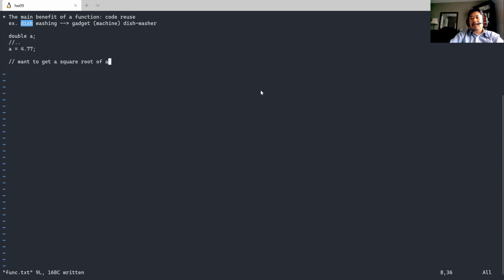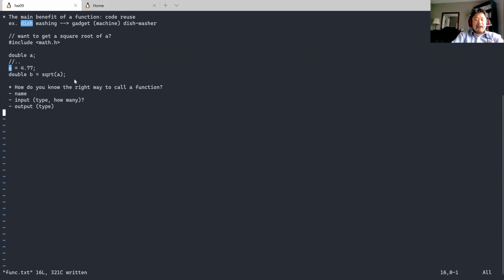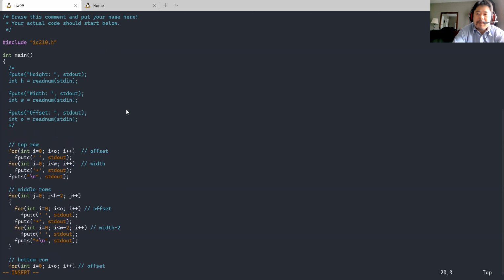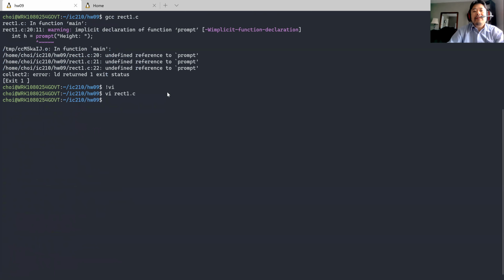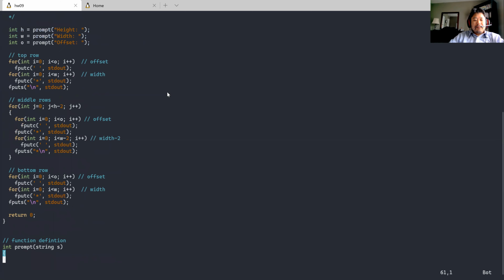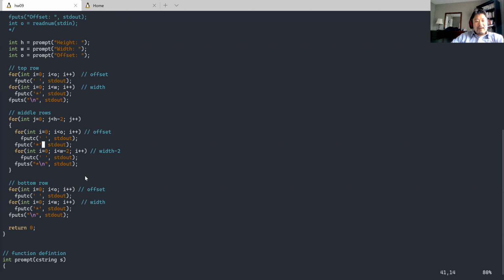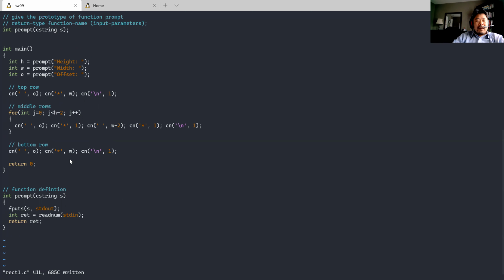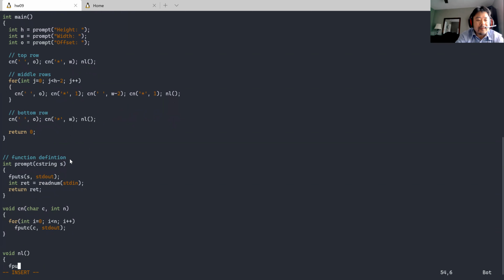IC210: Unit 5: Introduction to functions